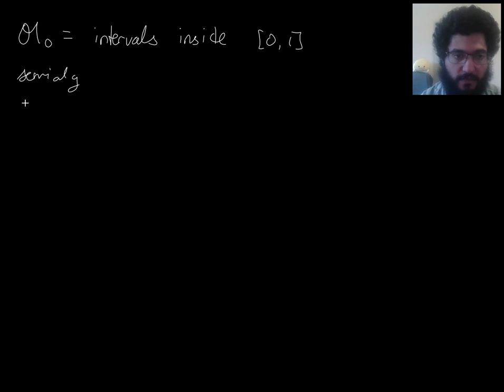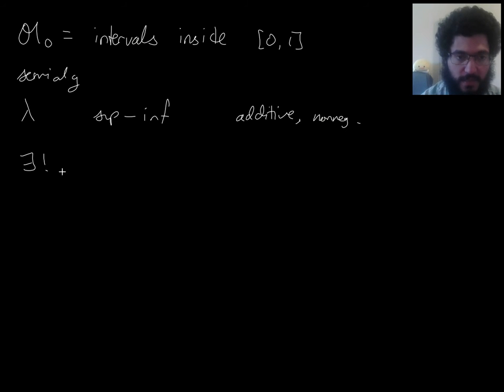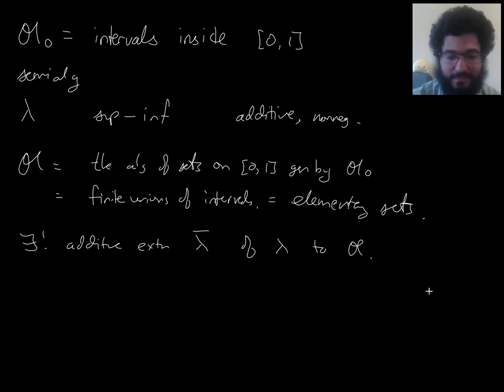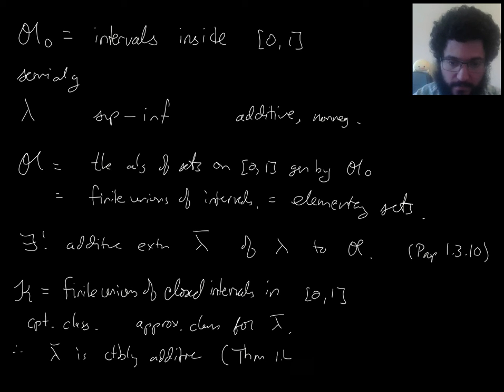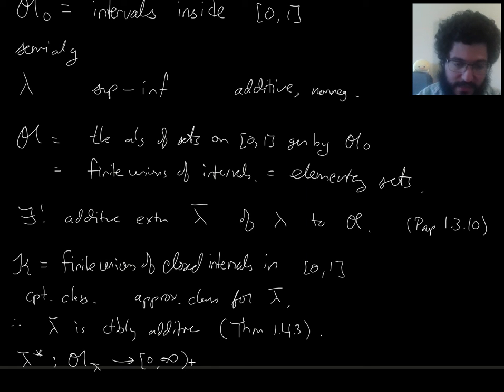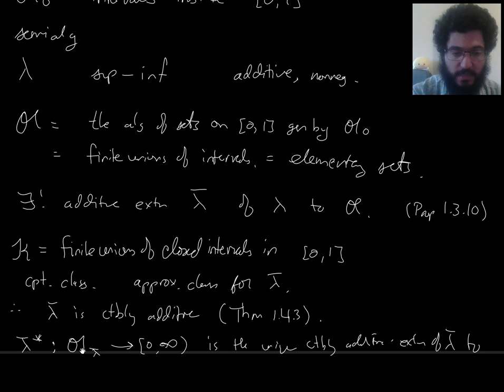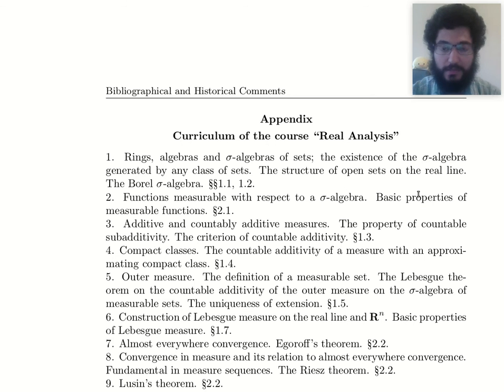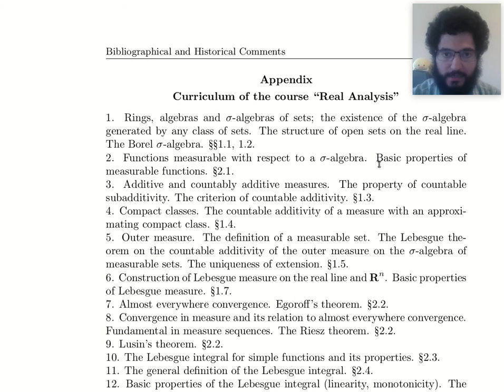118C L29P5 Concluding Comments